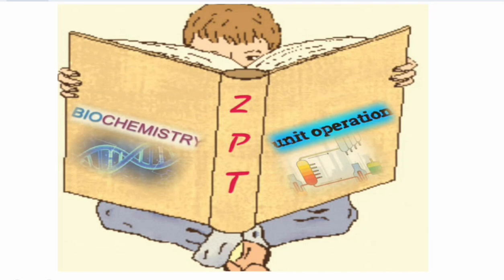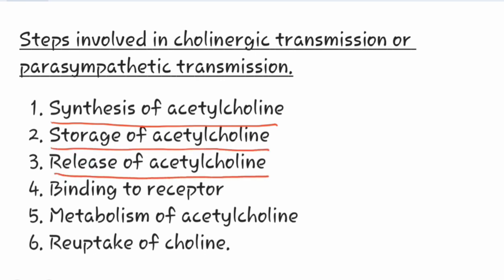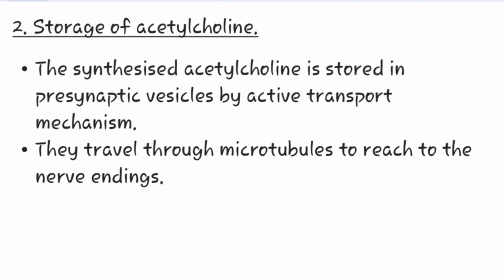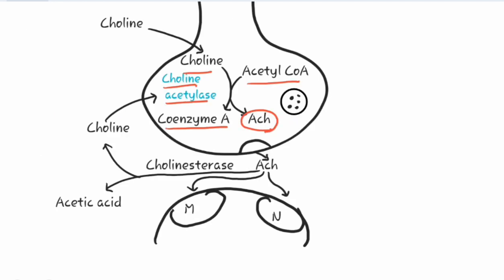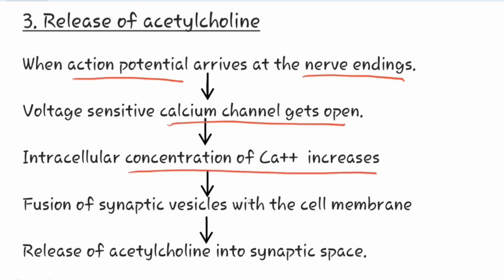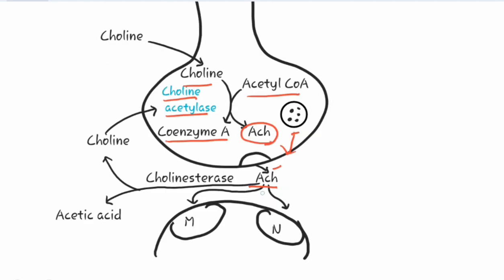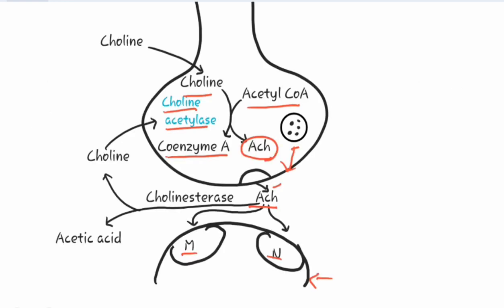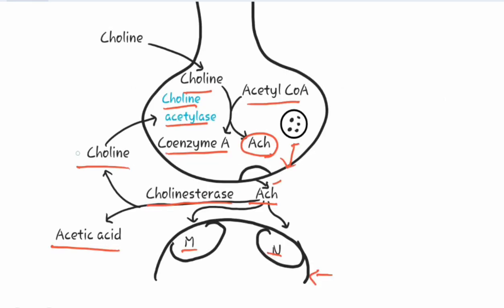Cholinergic Transmission / Parasympathetic transmission.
zealspharmacytutorial or
zealpharmacytutorial or